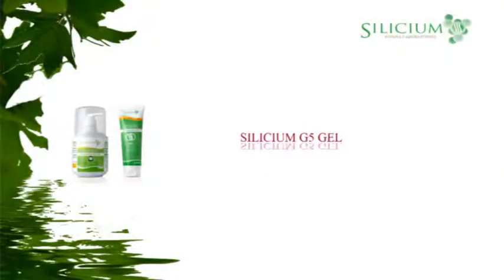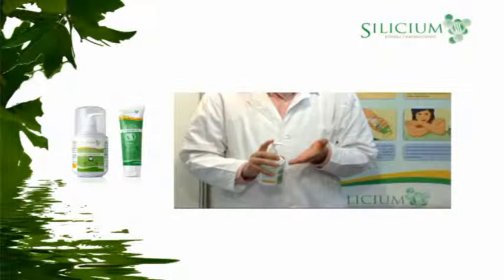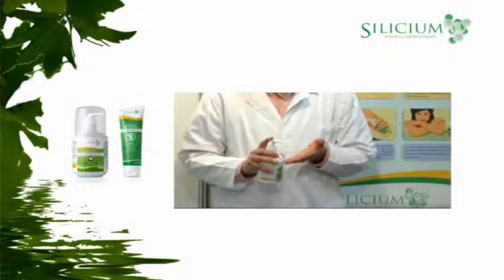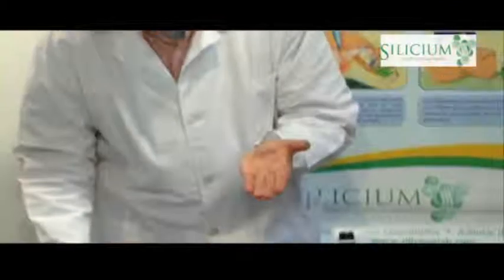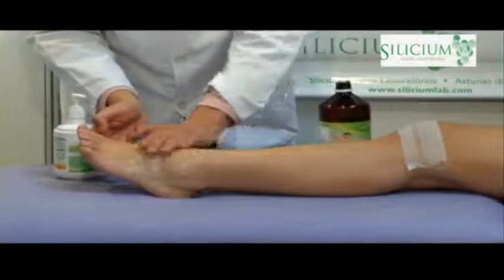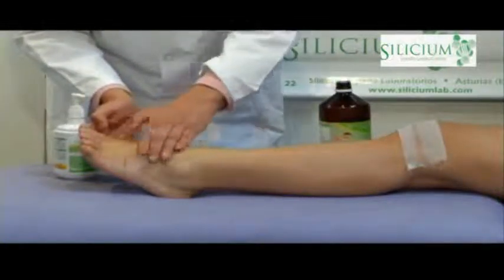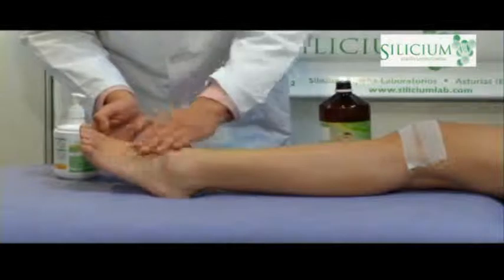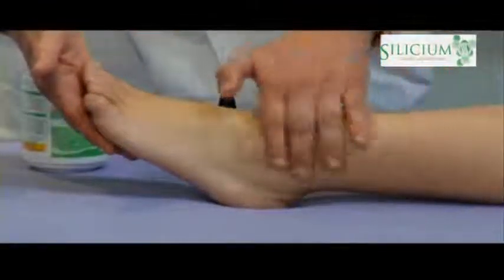Silicium G5 Gel - English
Topical Silica for Healthy Joints and Skin. Use Silicium G5 Gel to regain an active lifestyle and minimize joint discomfort.